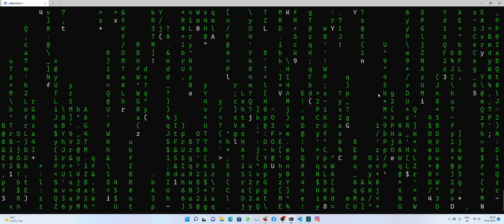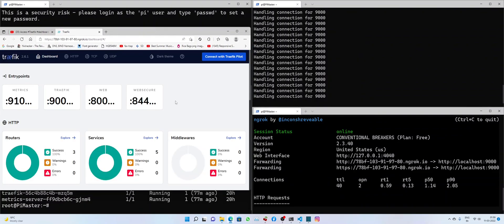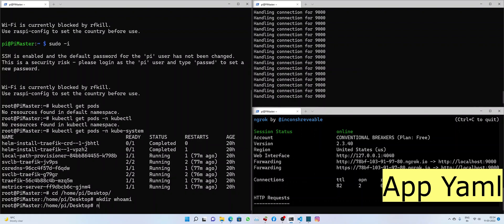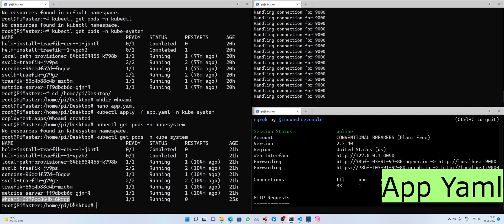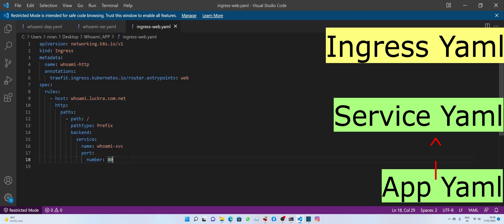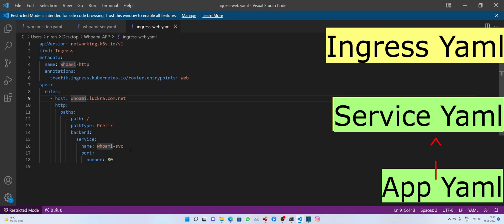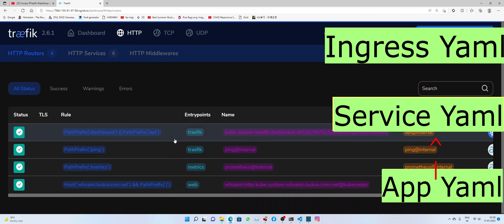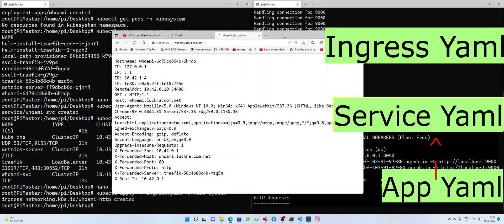1st Application Deployment on K3s Cluster raspberry pi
This Video talks about following:

1) Basics of YAML File
2) YAML files required for App deployment
3) Sequence of YAML deployment
4) Accessing Cluster App From LAN

Note: Add whoami.luckra.com.net in hosts File